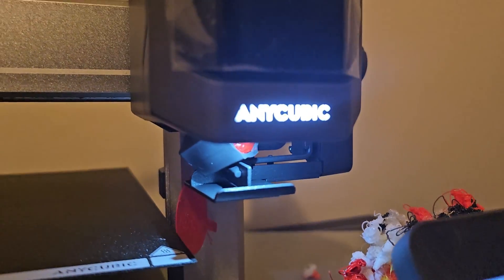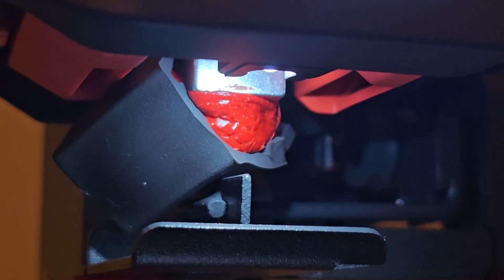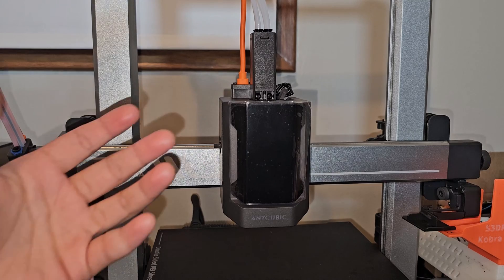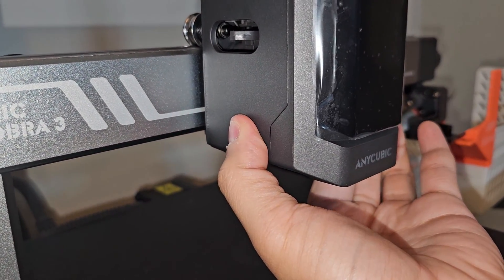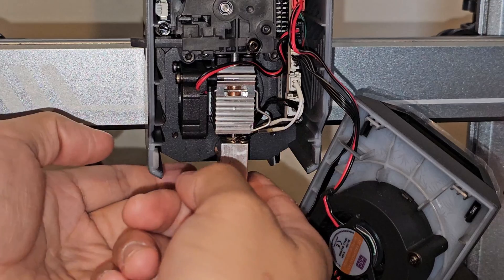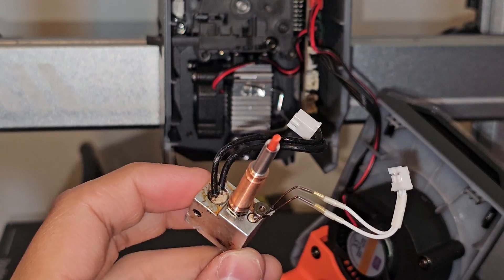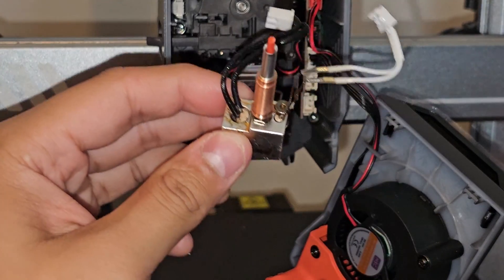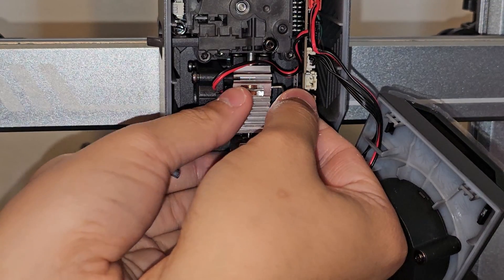Anycubic Kobra 3 How To Change Nozzle | Print Head Disassemble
In this video I show you how to disassemble the print head and how to replace the nozzle of the Anycubic Kobra 3.